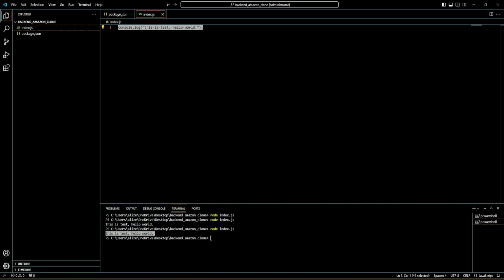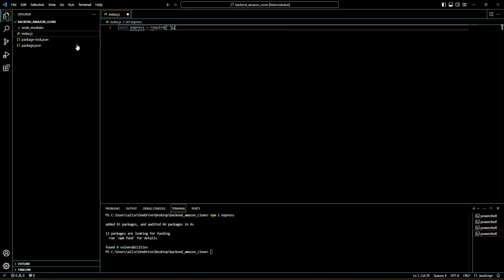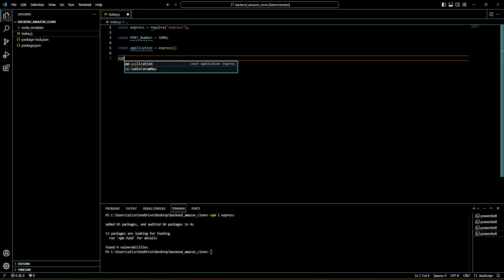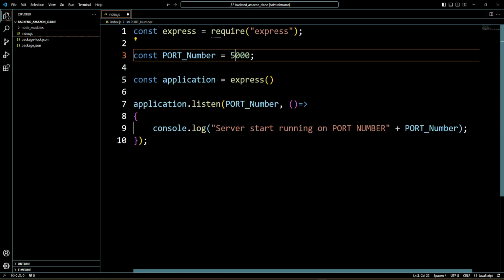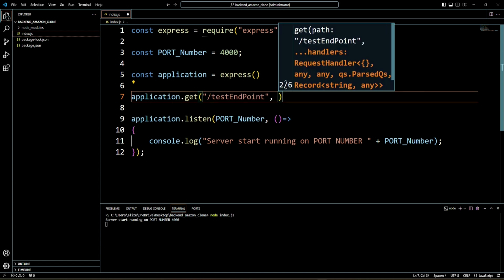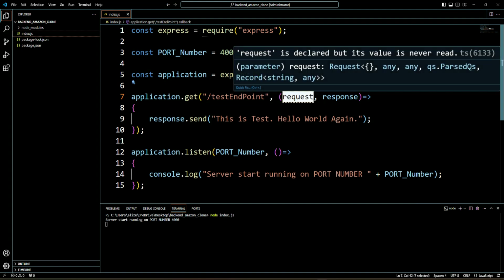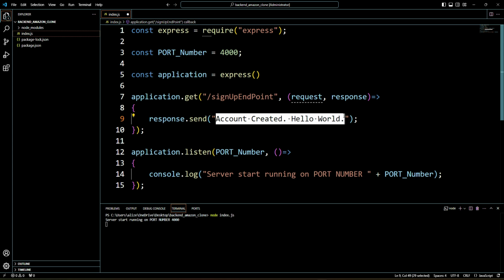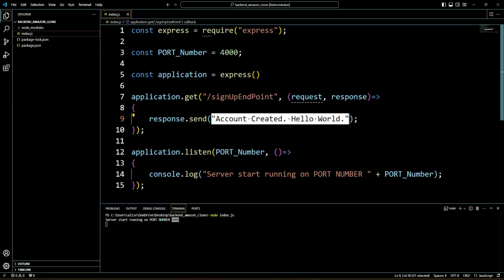Install Express Js | Express Js Setup | Express.js tutorial for Beginners | How to Create EndPoint